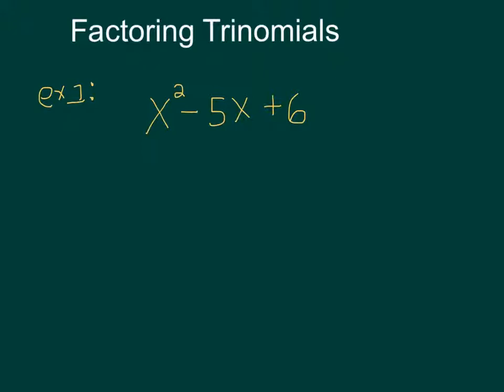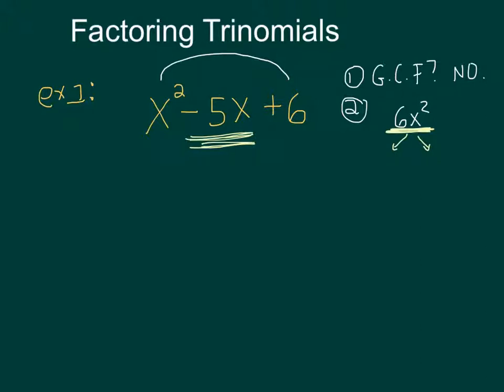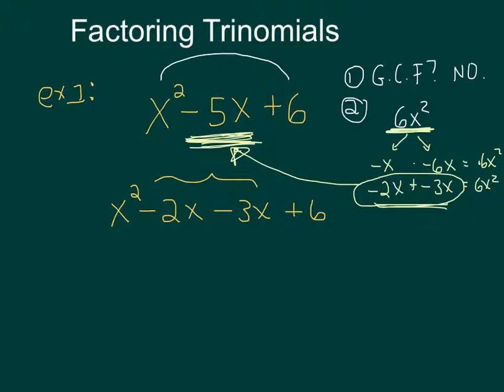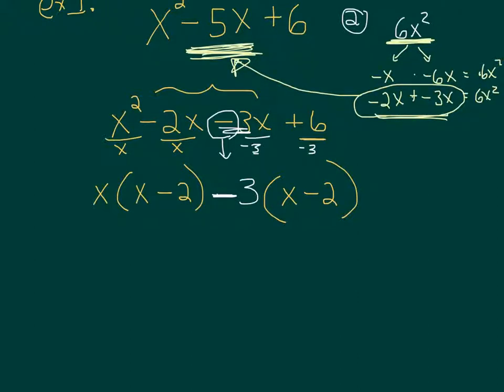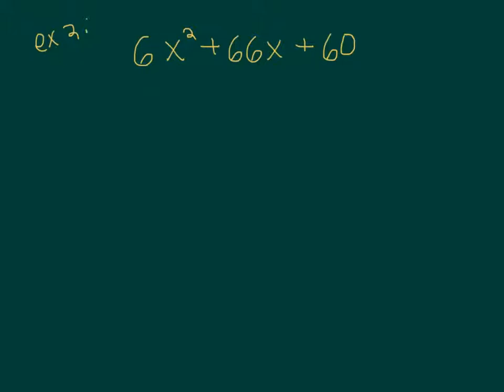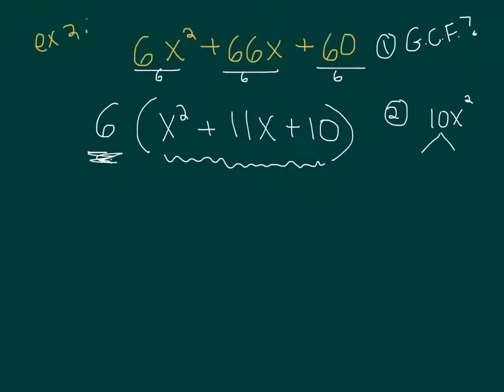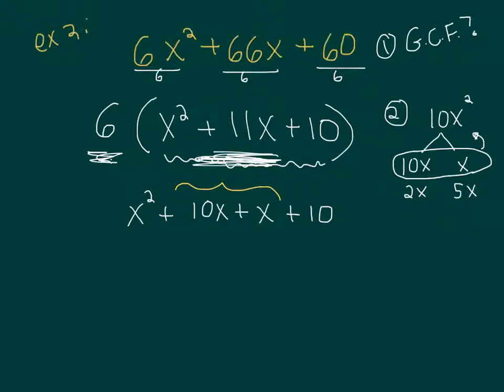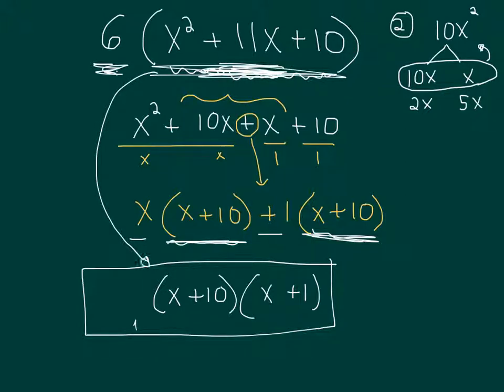factoring review video